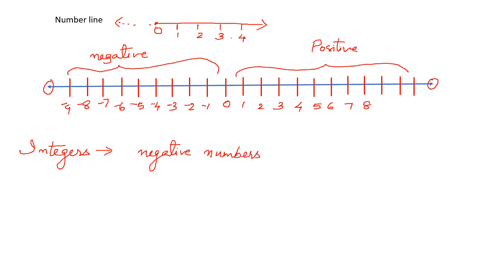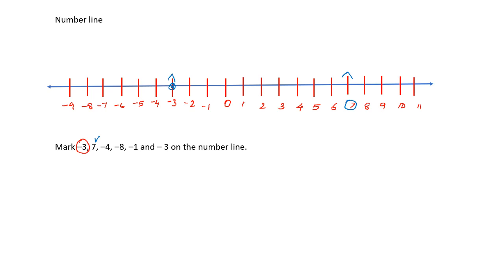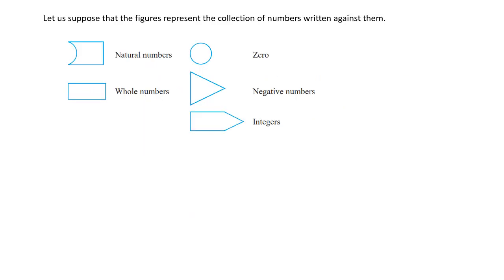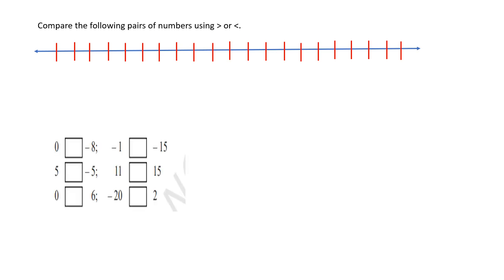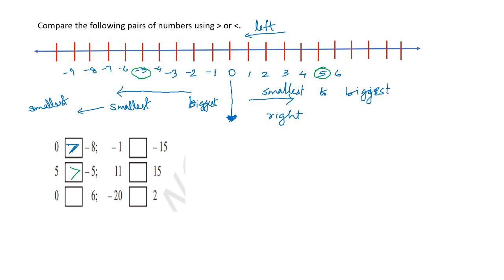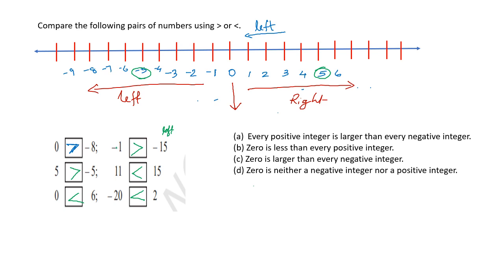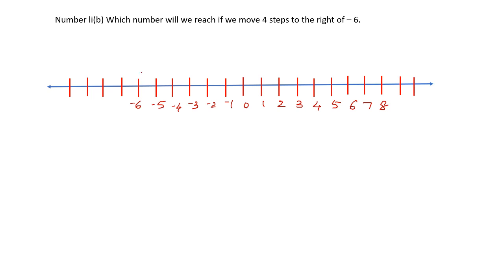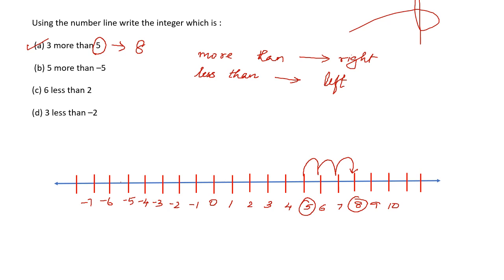Integers part 2